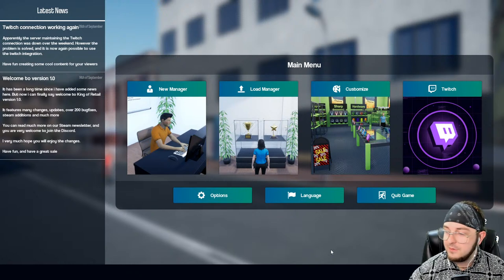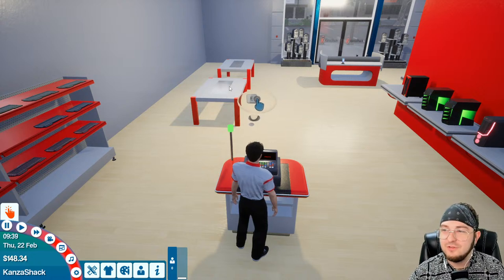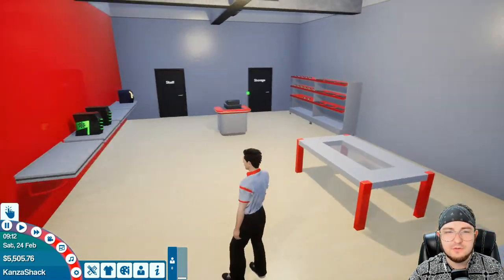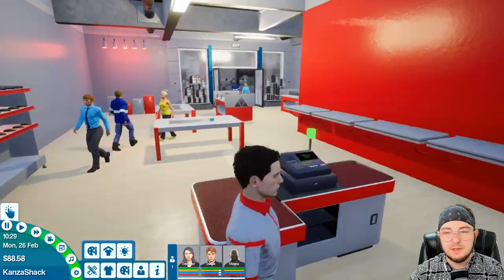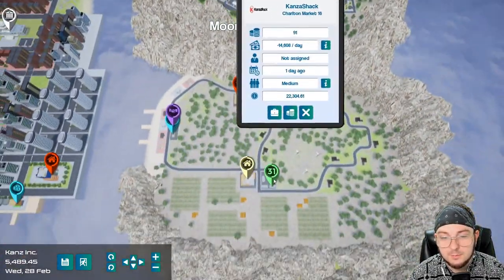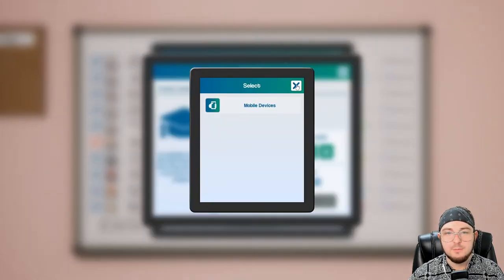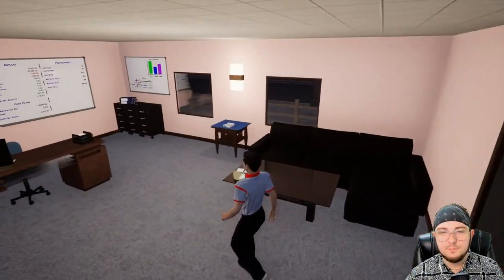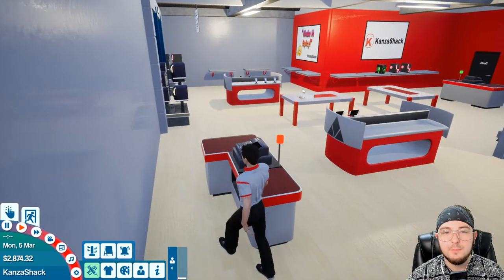We Have 2 STORES NOW! - Day 5 - King Of Retail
The store is your kingdom! Expand your humble boutique into a thriving business: hire the right staff, decorate your displays, and lure in customers. Even your wildest ideas can turn a profit. Why not start a business that sells only white T-shirts and ketchup? PCs and beans? Your rule, your rules!